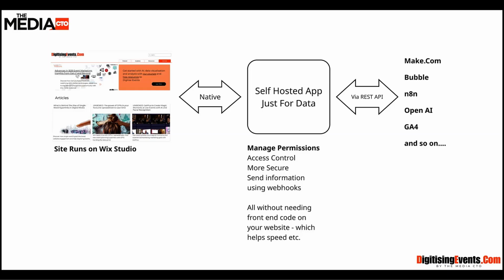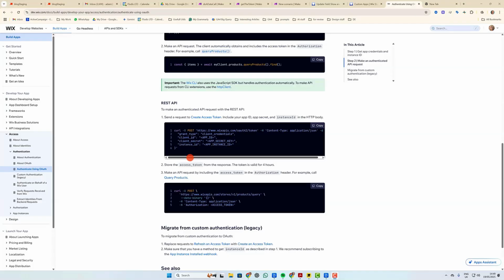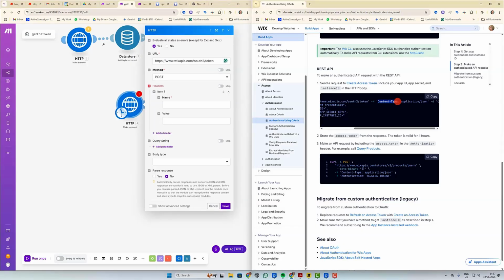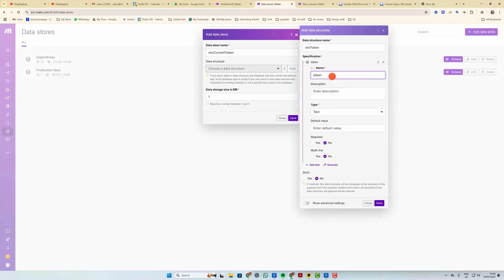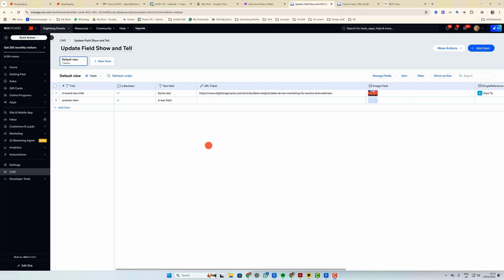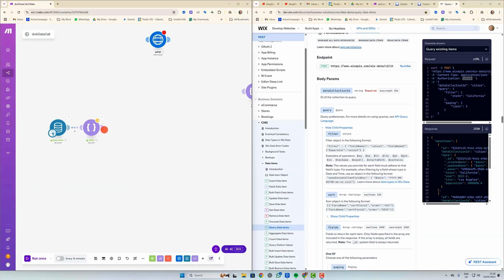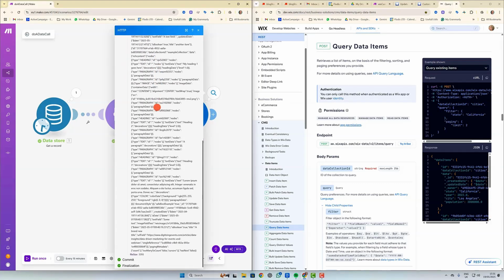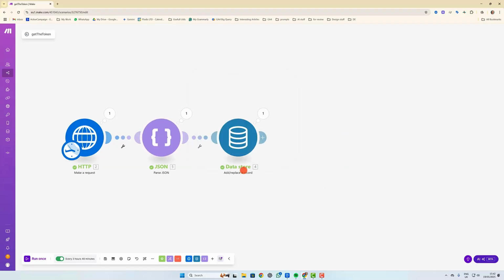How to connect Make.com to Wix (Without using the pre-built WIX Module in Make)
I suggest using the native connector if you want a simple, straightforward connection with your Wix Site and want to react to the events built into the native Make.com Wix module. You can follow how to do that which explains some of the gotchas on making the connector work.

But,

I recorded this alternative way for a couple of reasons:
1) It is easier to update permissions if, for example, you want to communicate with other Wix business apps on your site via the REST API

2) If you want to do crazy stuff :-) Like abstracting some of your backend functions into the 'connector app'.

3) Because we are experimenting with offloading a lot of site maintenance and content production work to Make.com and pushing updates into our WIX site - I call it headless light :-)

In this detailed walkthrough, you will learn to connect your Wix website to Make using a more technical approach without using the native WIX module in Make.com.

To create your 'connector app', follow the steps in this walkthrough to get the APP InstanceID

Follow the step-by-step guide to create access tokens, make API calls, and manage data efficiently. It is ideal for tech-savvy users looking to push the boundaries of automating Wix site actions.

00:00 Introduction and Overview
01:51 Setting Up the Scenario
05:07 Creating and Using Access Tokens
10:56 Storing Access Tokens Efficiently
15:42 Querying Data with Access Tokens
25:27 Optimising and Final Thoughts